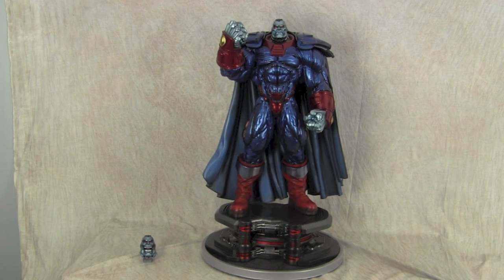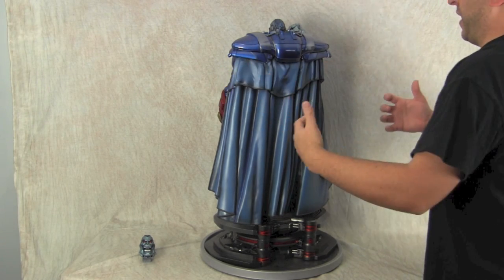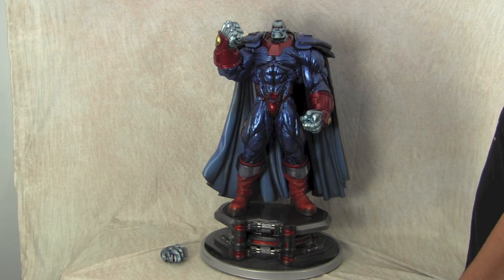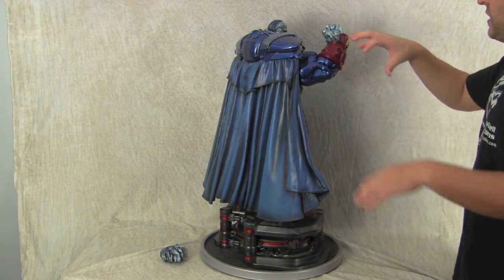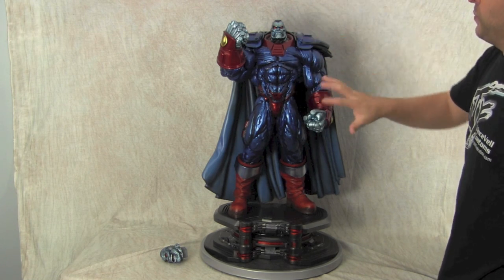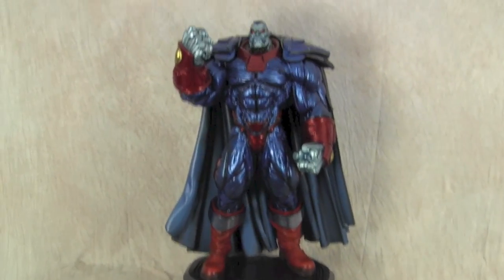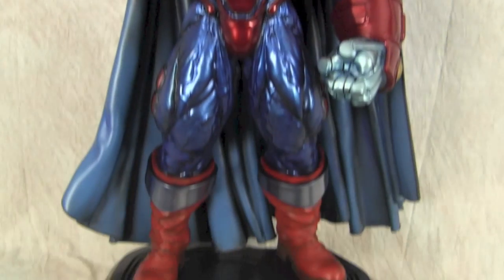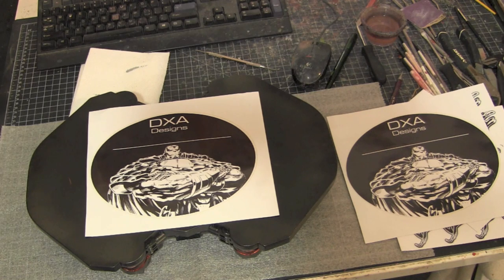Age Of Apocalypse Resin Kit Paint Up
Hay Guys

Here is my Final Paint up of the AOA Apocalypse Garage Kit Paint Up